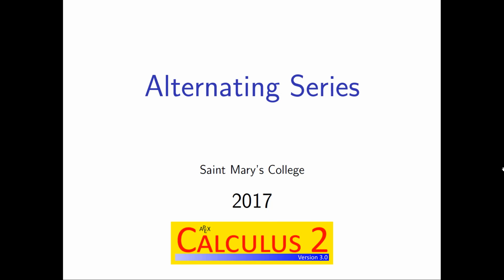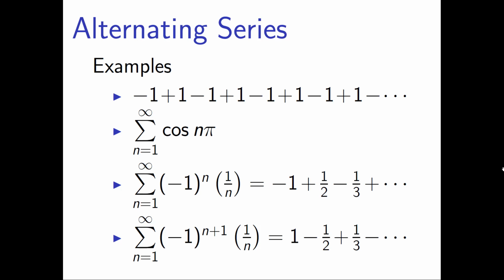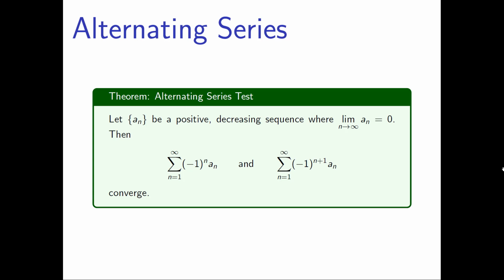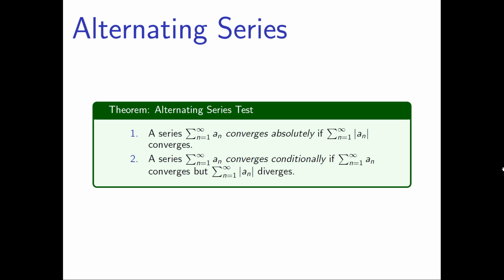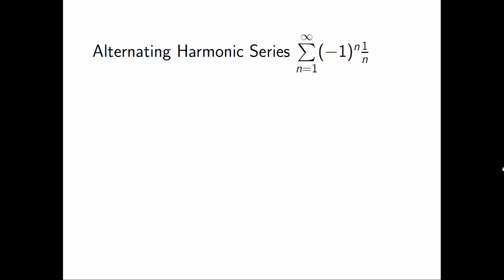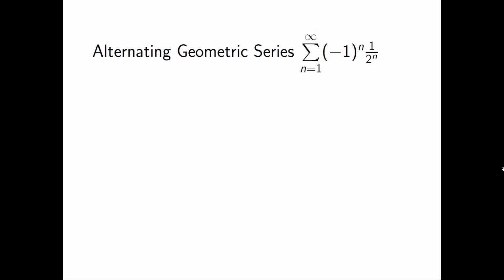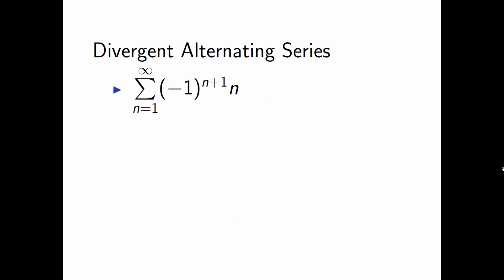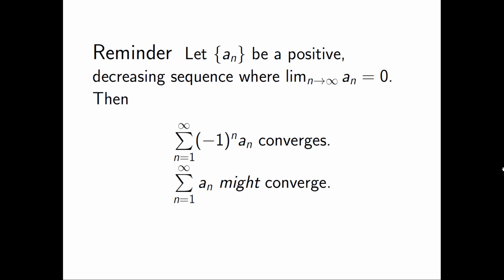Section 8.5 Alternating Series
Alternating Series and Absolute Convergence